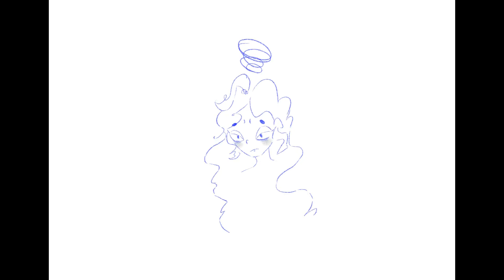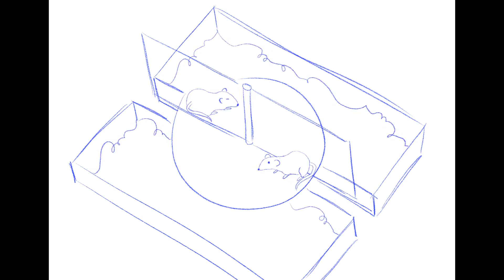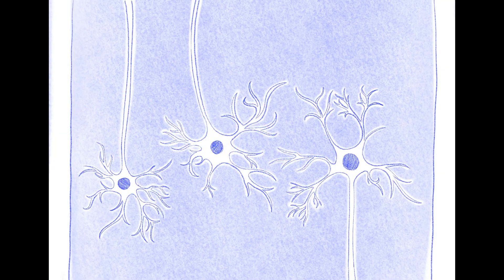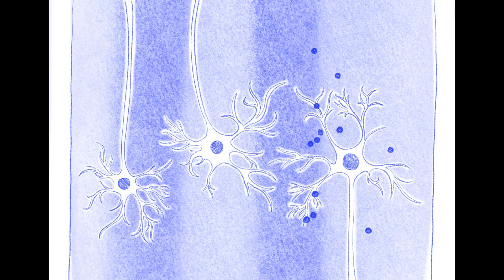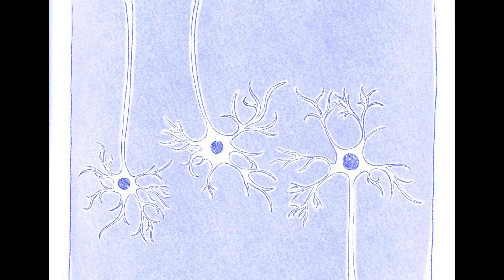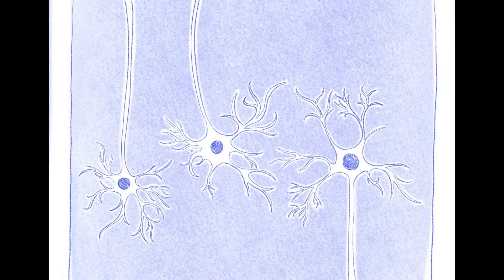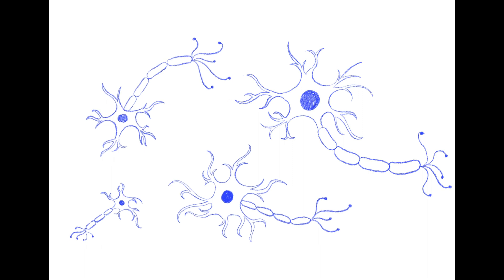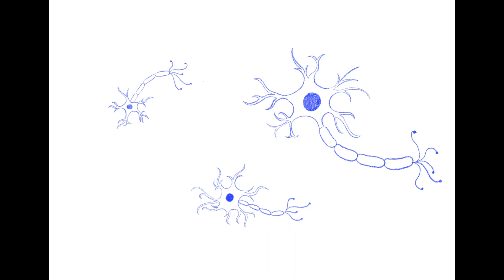How does sleep REALLY affect you?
Video by Lyra Lu and Alexa Mastrangelo